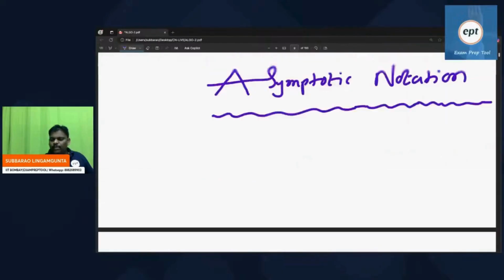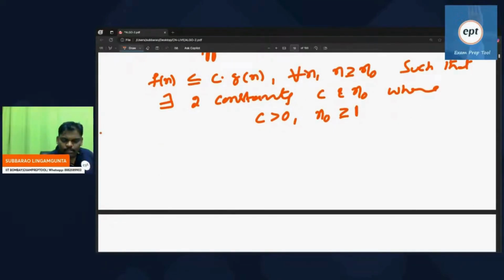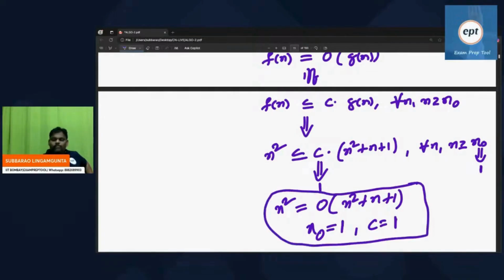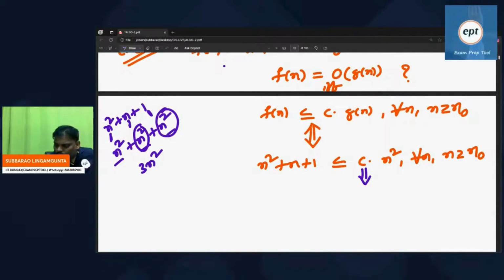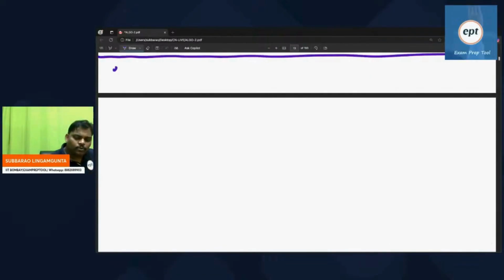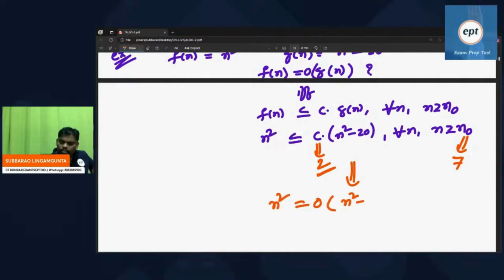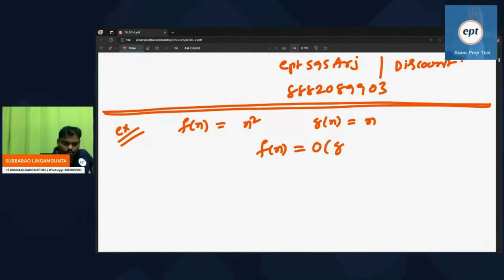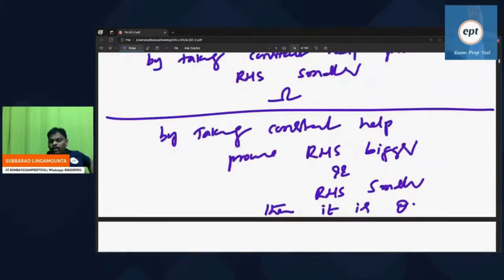Lecture 11 || Data Structures and Algorithms || Master the Basicsn#dsa